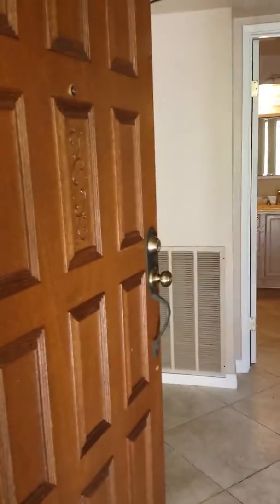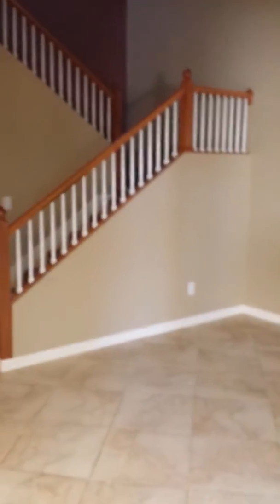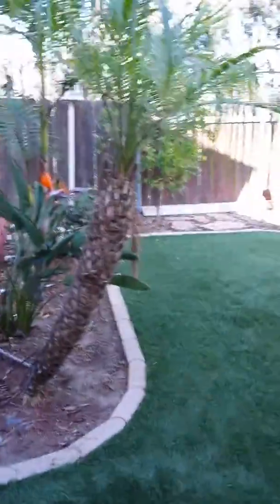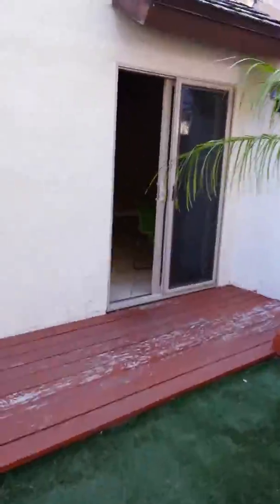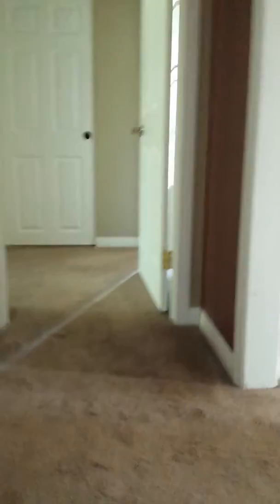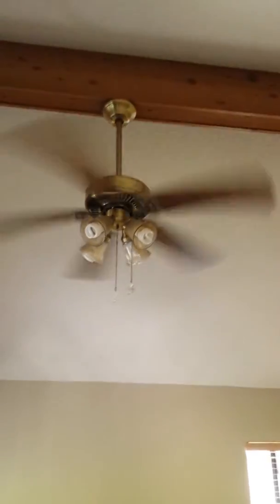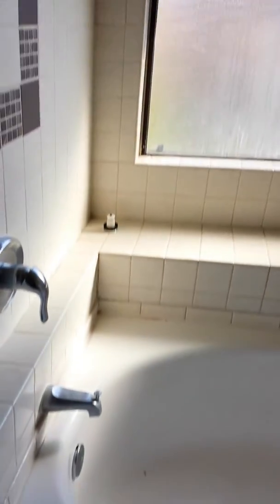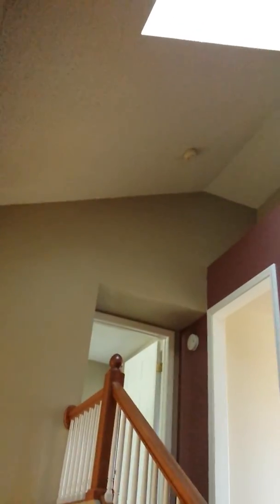Sam grain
Quick